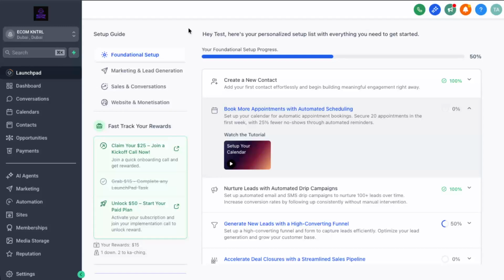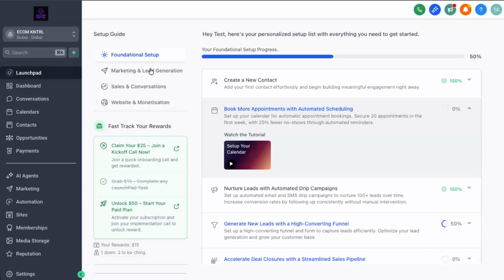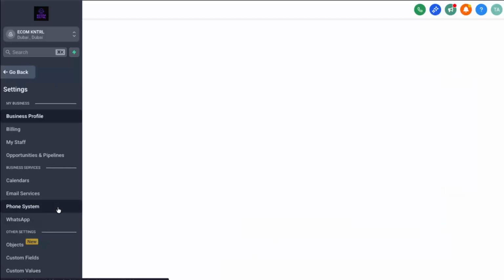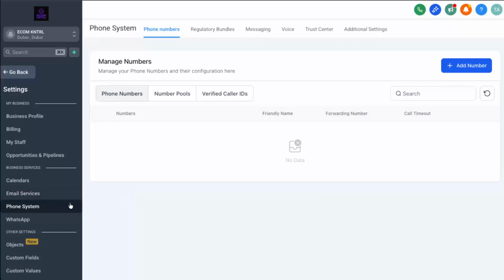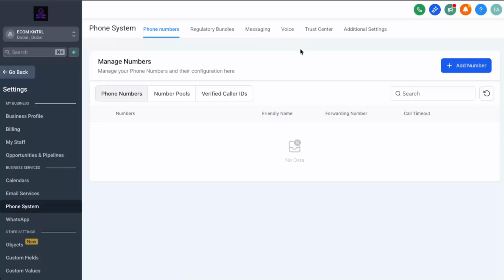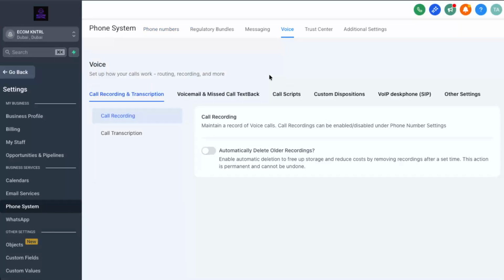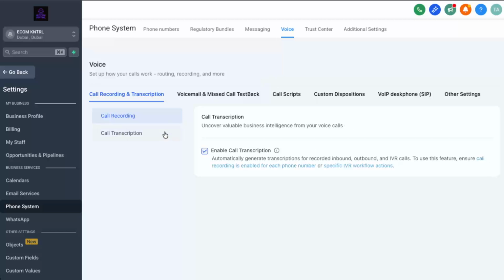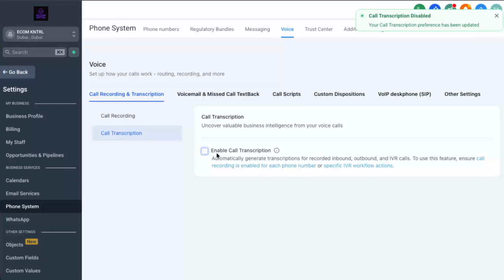How To Create GoHighLevel Call Transcriptions (2026) | Call Settings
How to create GoHighLevel call transcriptions is exactly what you’ll learn step by step in this video. By the end, you’ll know the simplest, most reliable way to set up accurate call transcriptions directly inside your GoHighLevel account. We walk through every setting, from enabling recordings to connecting transcription tools and automating how transcripts are stored and shared with your team. This is the latest, fully updated process, so you can follow along with confidence, even if you’re new to GoHighLevel. You’ll see real examples, recommended settings, and common mistakes to avoid, so your transcriptions are clear, compliant, and easy to use. Watch to upgrade your call tracking, coaching, and client reporting with a clean transcription workflow that actually works.